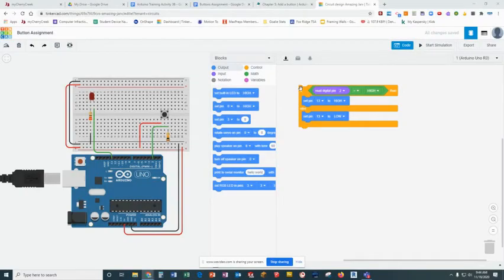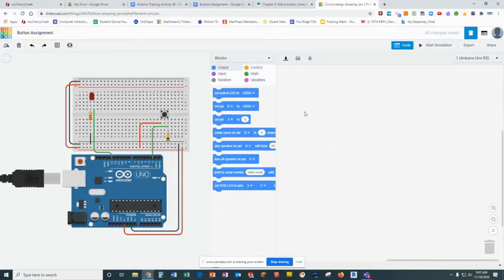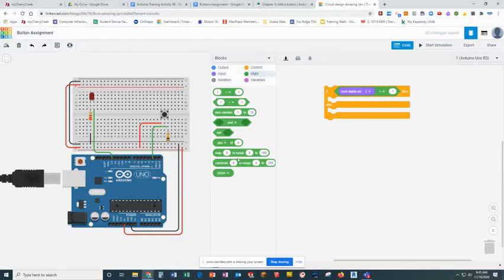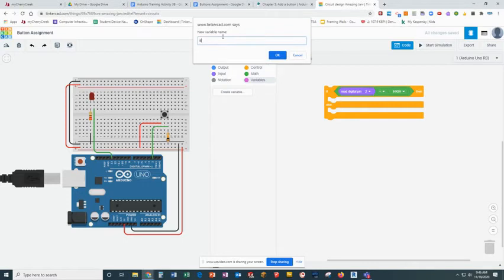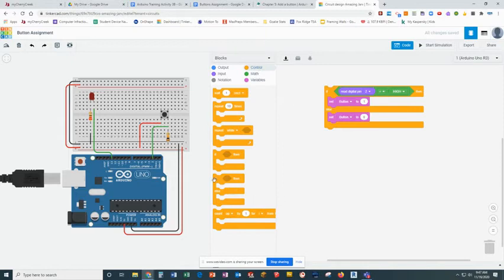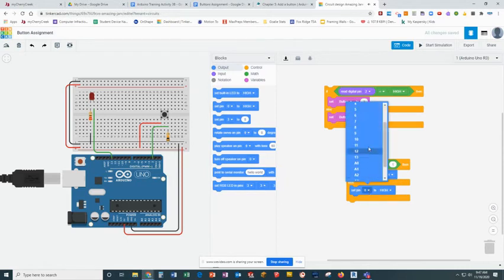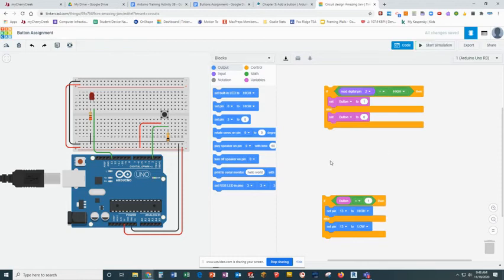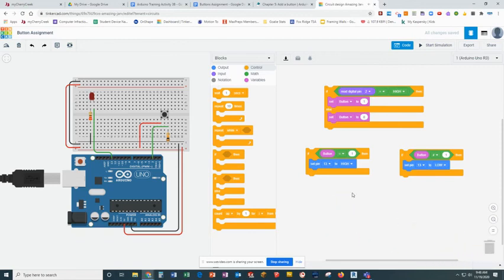Button Activity- Part 2